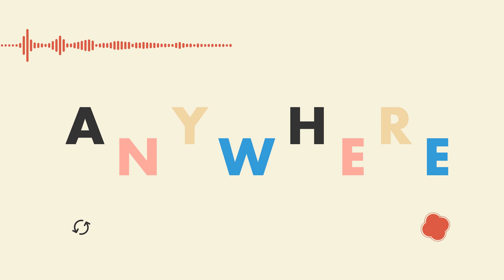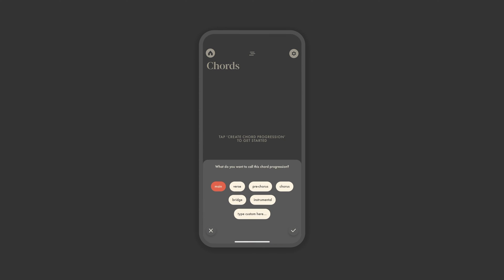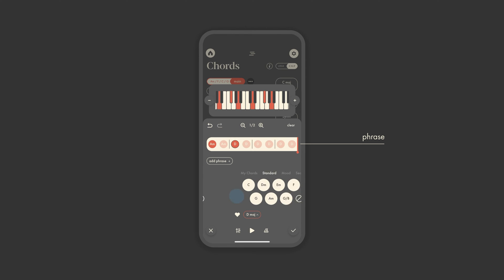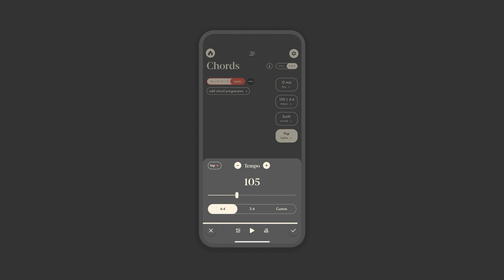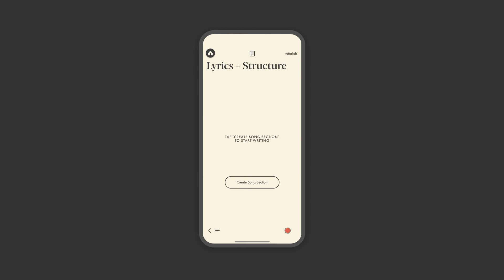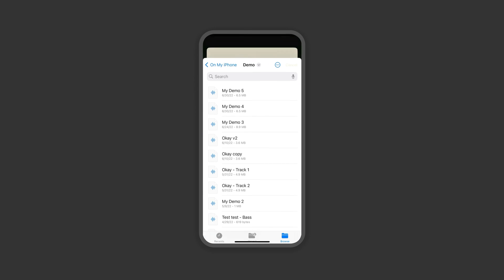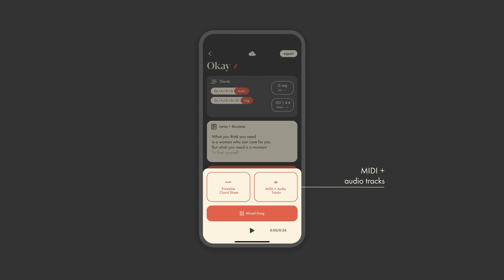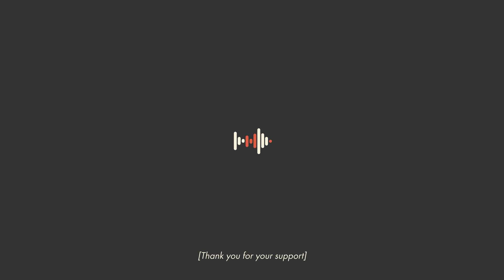How to use the Demo Songwriting App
Our detailed guide to using Demo, the mobile songwriting app that lets write a song anywhere by generating playable chords, write + rhyming lyrics, and multi-track audio recording.

In this video:
0:00 Welcome
0:15 Part I: Getting Started
1:04 Part II: Chords
5:45 Part III: Lyrics + Structure
6:55 Part IV: Recording
7:45 Part V: Mixing
8:18 Part VI: Export
8:57 Part VII: Home Screen
9:56 Thank You